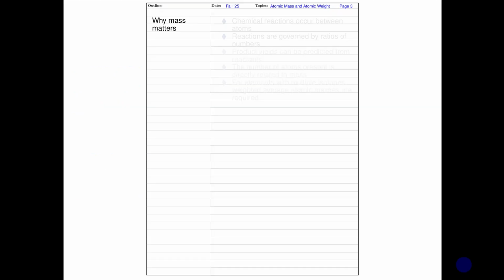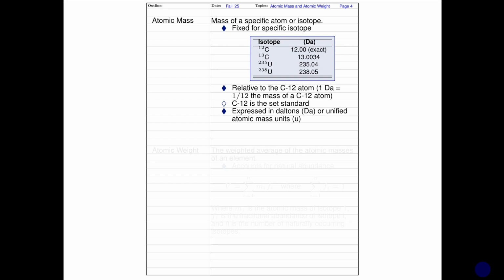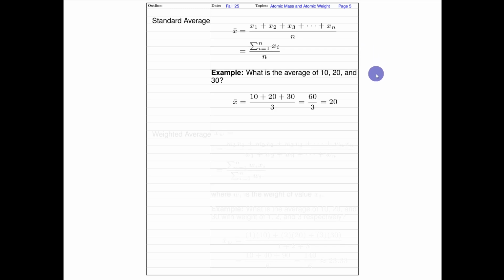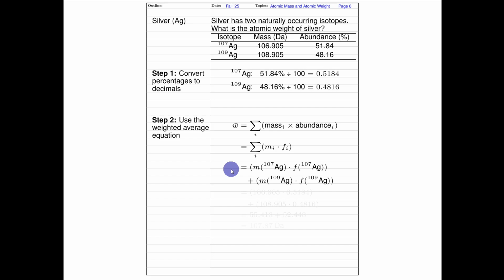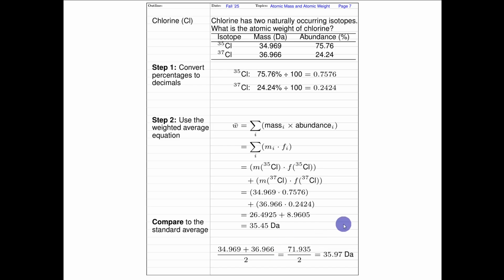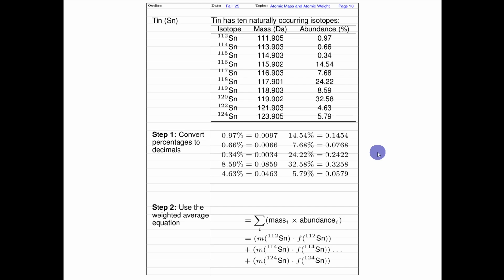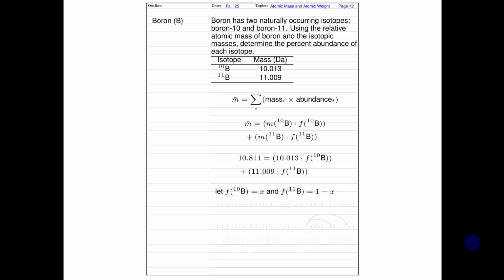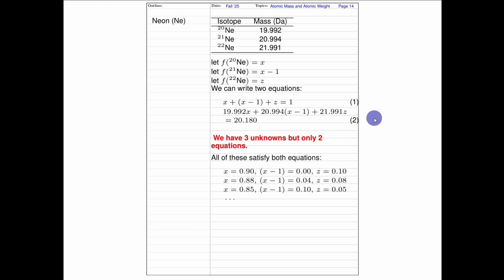Atomic Mass and Atomic Weight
In this video, we explore the concepts of atomic mass and atomic weight; two closely related but often misunderstood terms in chemistry. You will learn how atomic weight represents the weighted average of all naturally occurring isotopes of an element, while atomic mass refers to the mass of a specific isotope. We will also work through real examples showing how to calculate atomic weight from isotopic data.

mm:ss
00:00 Introduction
00:20 Background
01:35 Definitions
06:00 Example: Standard and Weighted Average
08:15 Example: Silver
11:05 Example: Chlorine
14:47 Example: Cobalt
15:50 Example: Tin
17:05 Example: Boron - Fractional Abundance
21:45 Example: Neon - Fractional Abundance